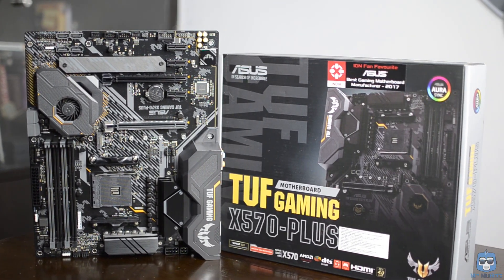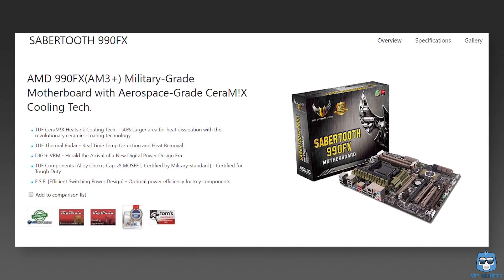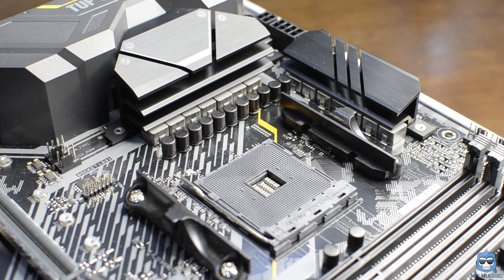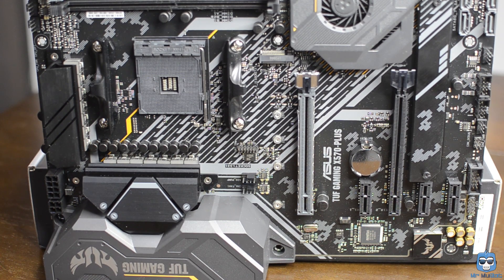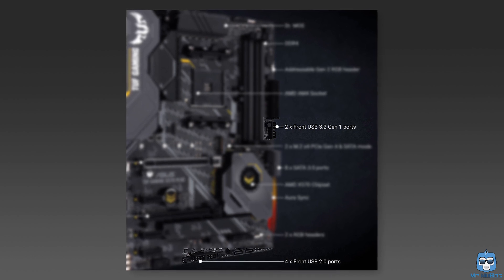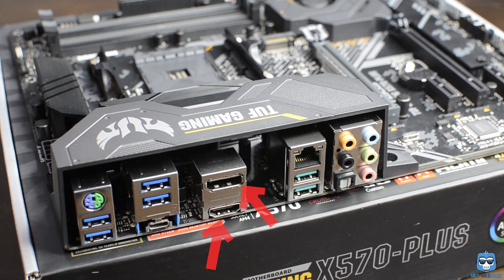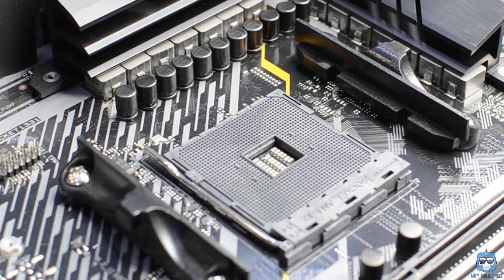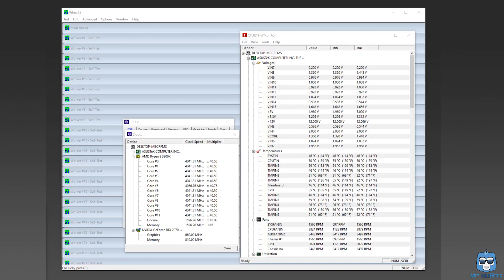The most VFM X570 motherboard? Asus TUF GAMING X570 PLUS Review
Here I discuss my experience & review with the Asus tuf gaming x570-plus build so far.
Is this the best x570 motherboard for 3900x? I'd probably say yes considering the core value for money this motherboard provides.
Buy Asus TUF Gaming X570 Plus:
Amazon US
Amazon India
I discuss the features of the boards, it's few shortcomings and the temps I reached with a crazily hot Ryzen 3900X. The temperatures were really interesting even when the 3900X shut down the system. The features are ample on the motherboard. I consider the VRM performance at peak temperatures on a motherboard, more than anything else.

Best x570 motherboard under 200.
One of the best x570 motherboards.